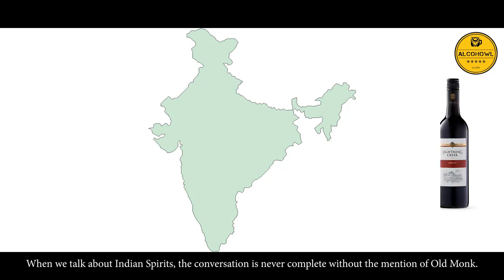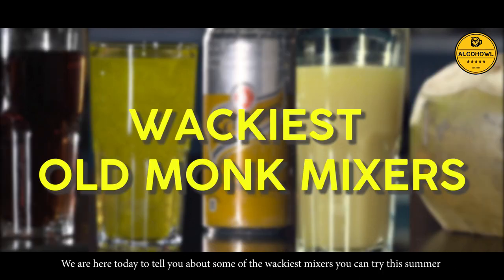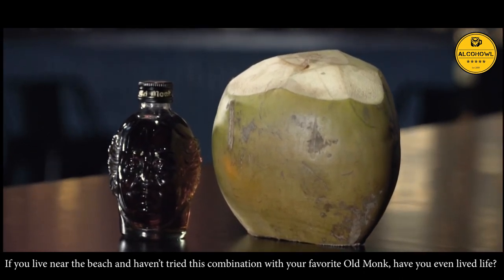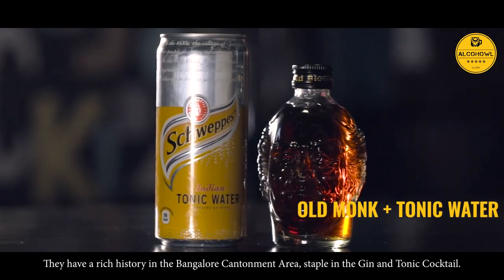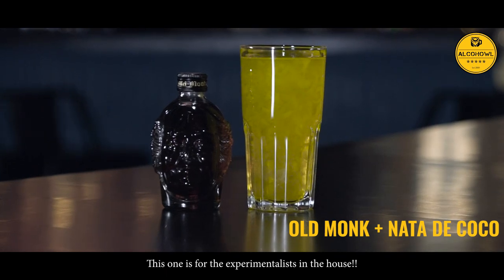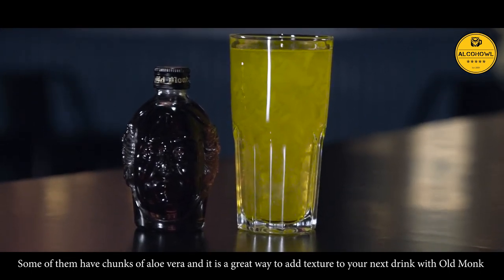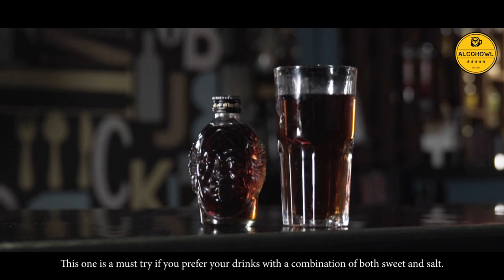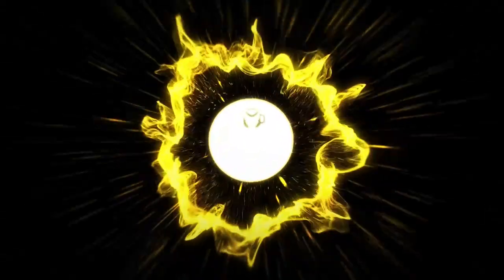Wackiest Old Monk Mixers | Alcohowl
Old Monk is the go to drink for many Indians, but have you ever tried mixing your favorite rum with something out of the ordinary? Probably not!
At Alcohowl we take great pleasure in experimenting with alcohol, coming up with weird combinations and introducing our viewers to new things every day. So it’s time to sideline those cola bottles for some time and try out these whacky combinations with your next Old Monk session (Some of these are a great way to cool down this summer too!).